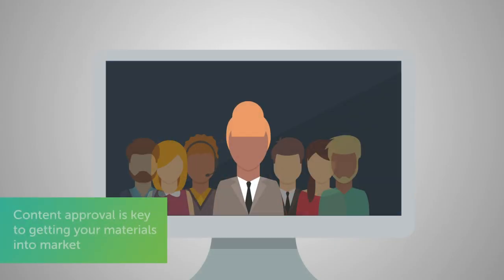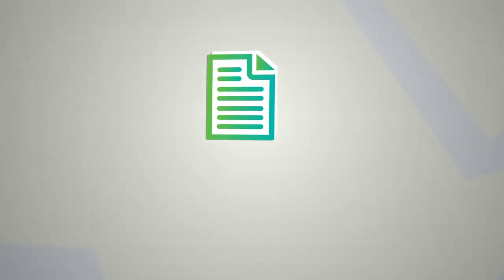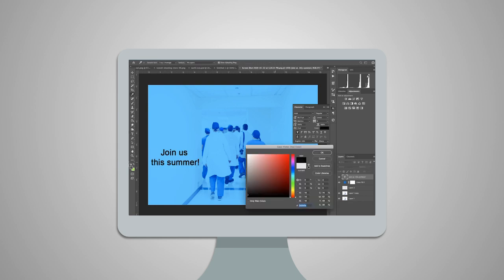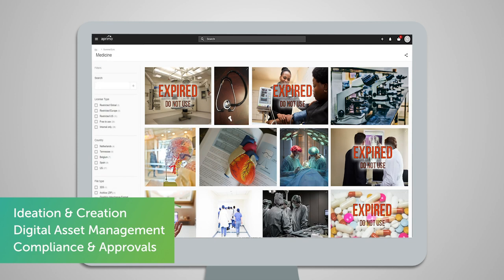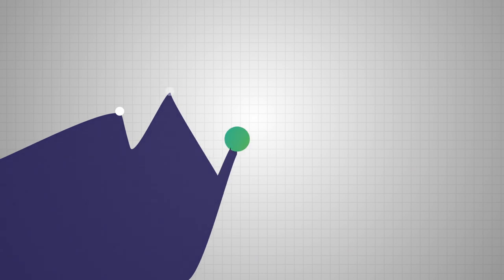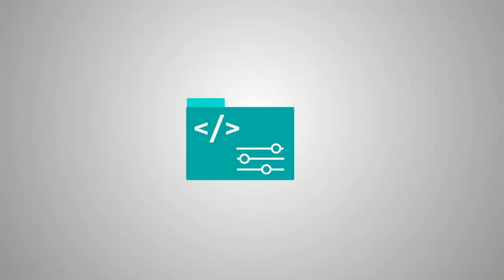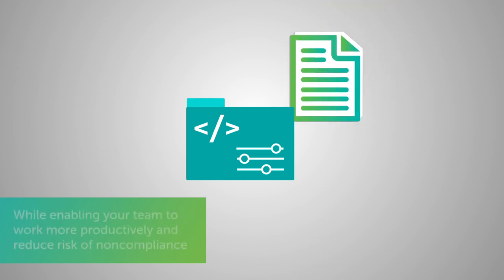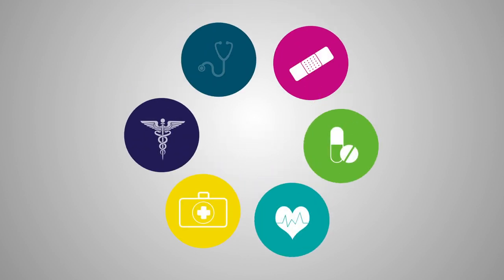Content Lifecycle Management | Aprimo for Life Sciences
Aprimo Content Lifecycle for Life Sciences is here to help.

Delve into the world of Content Lifecycle Management, a holistic approach that oversees the entire span of content, from creation to archiving. Discover how to optimize your Content Operation (Content Ops) strategy to maximize efficiency and impact. Learn about the Content Lifecycle, encompassing the stages of creation, publication, utilization, and retirement. Understand how effective management can boost your content ops, leading to improved marketing outcomes and a strengthened digital presence.

Life sciences teams of all sizes need the power to better manage resources, track project budgets, and get their promotional materials in front of providers and patients faster and more efficiently.